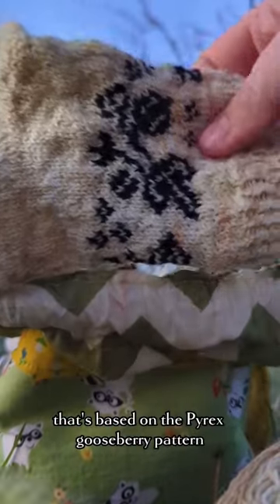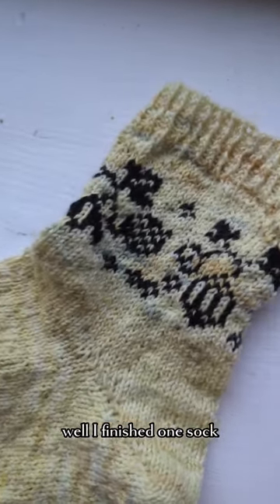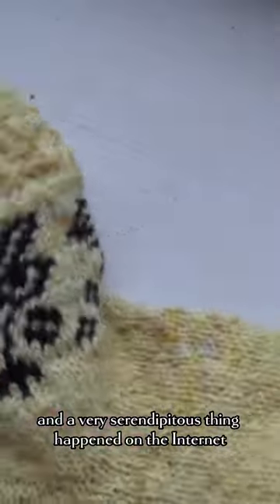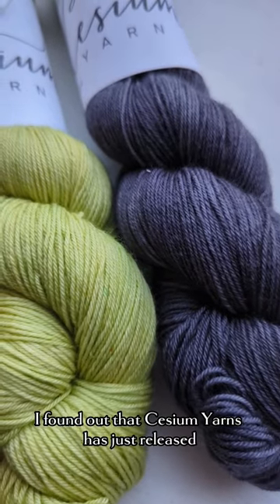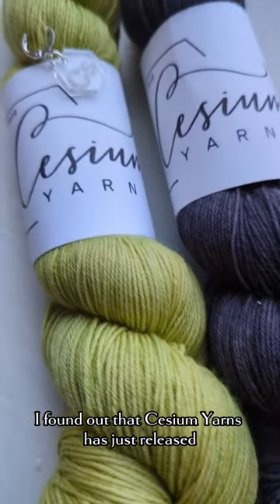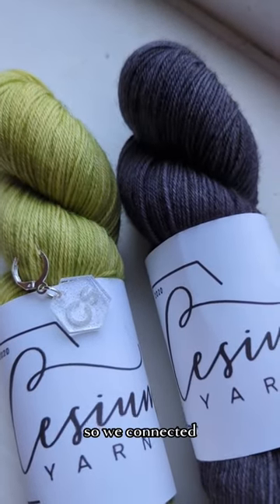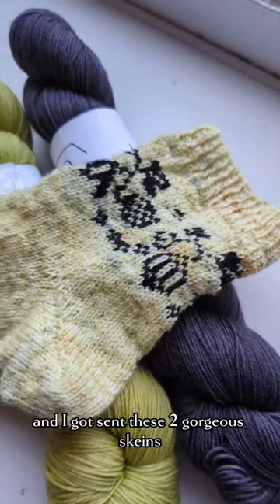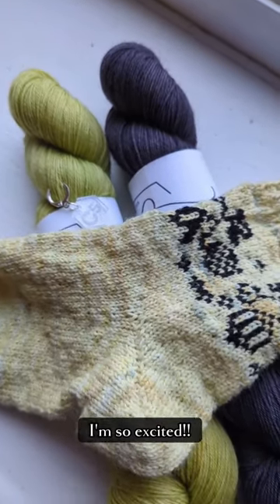Pyrex inspired knitting pattern knit sock socks handmade cottage core indie dyed yarn cozy aesthetic